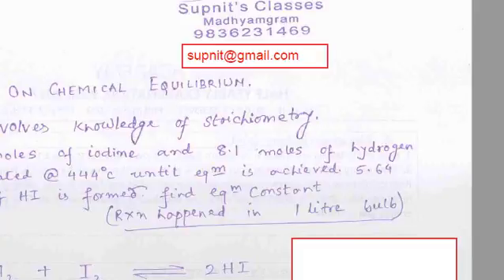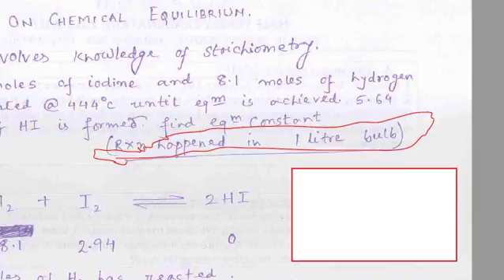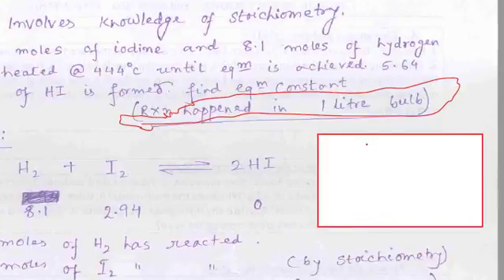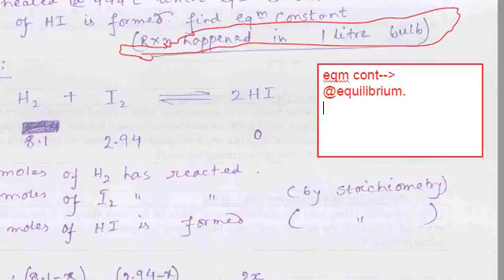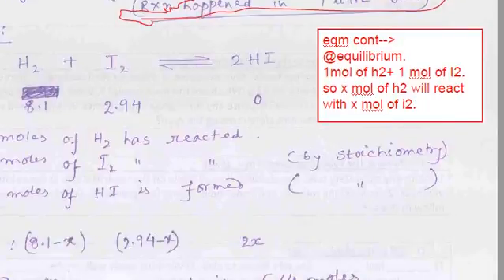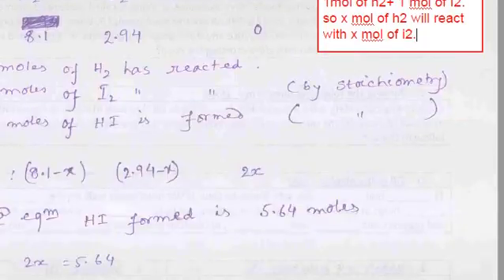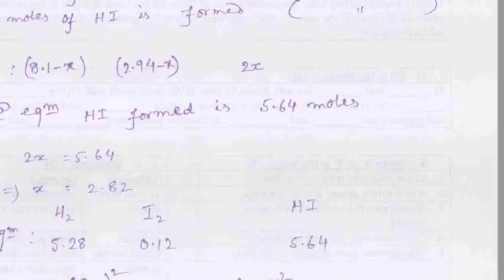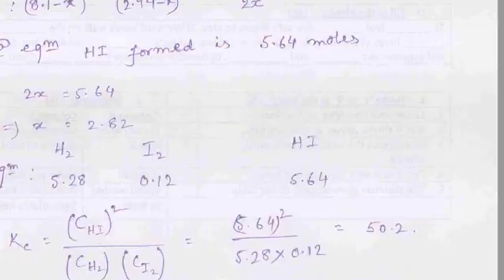chemical eqm problem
How to solve chemical equilibrium problems.